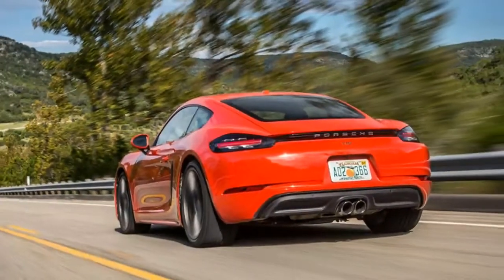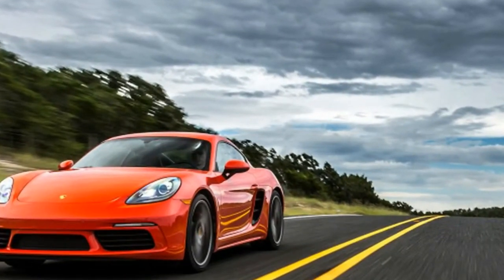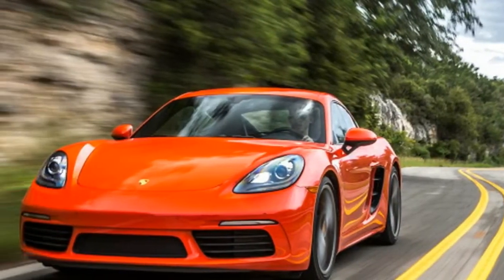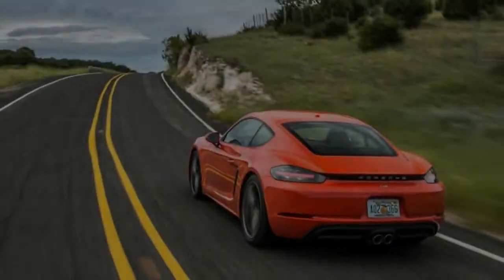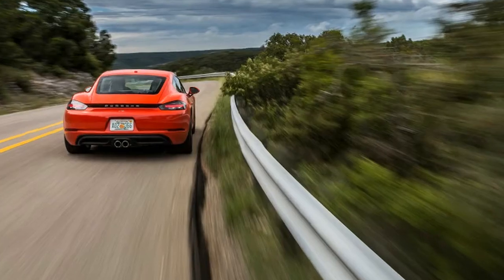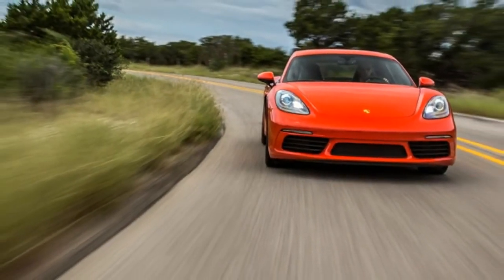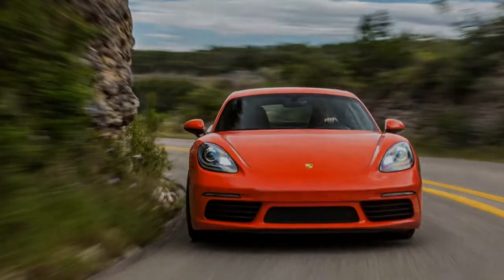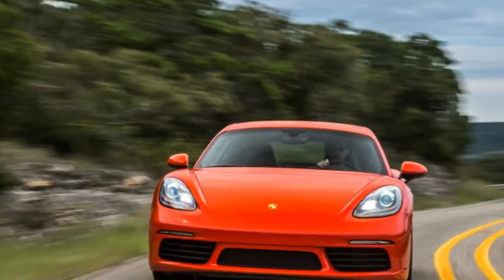Porsche 718 Cayman Review 2017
Porsche 718 Cayman 2017. Since it joined the Porsche lineup, the Cayman has always been the hardtop coupe counterpart to the Boxster, but for 2017, this relationship has been cemented with a common numerical name, 718. The modifier comes from a race car that competed in the late 1950s and '60s, and like its modern namesakes, granddad was powered by a four-cylinder engine.